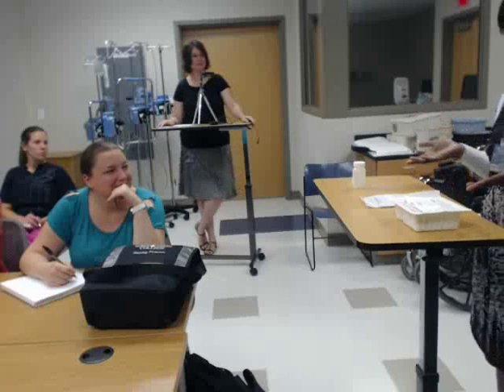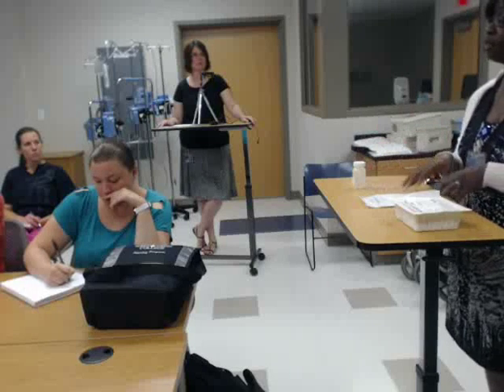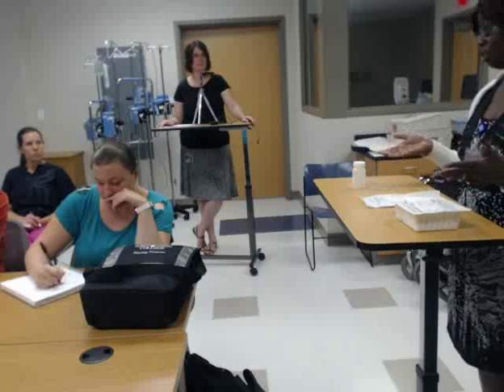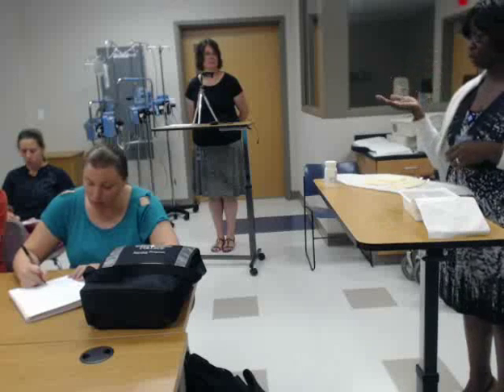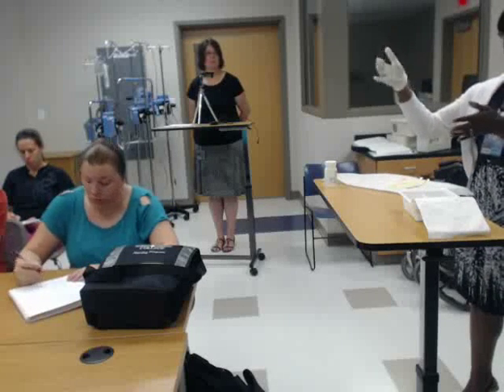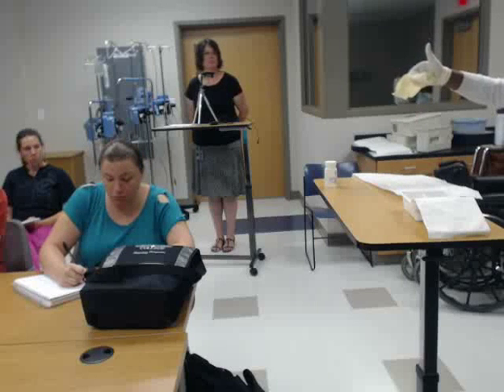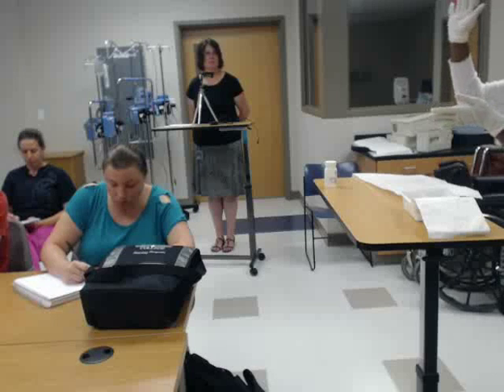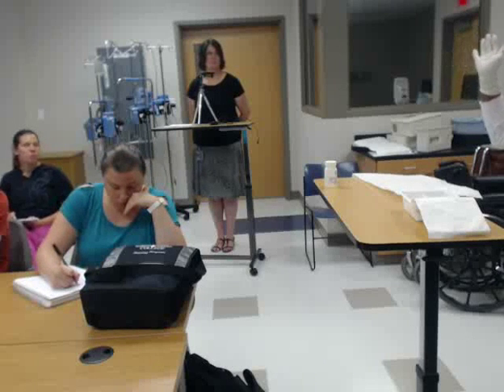Setting up a Sterile Field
Setting up a Sterile Field is a lecture capture video for Delaware Tech's Associate Degree Nursing program (NUR 170 course).